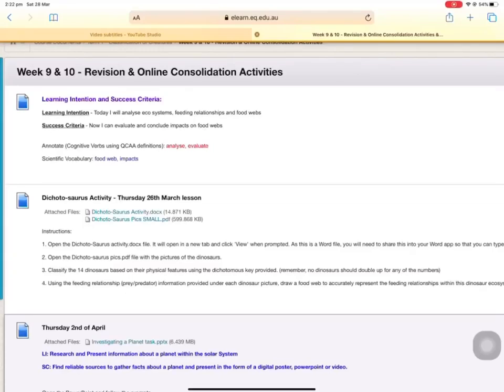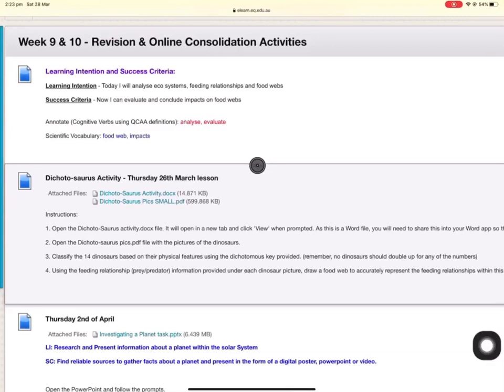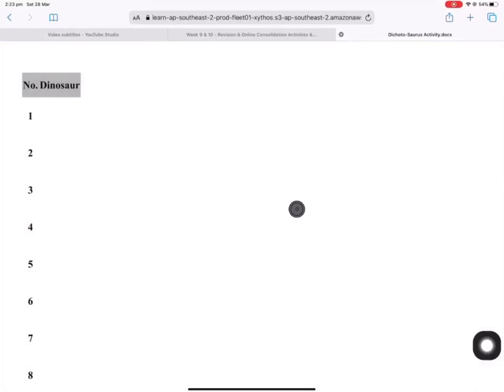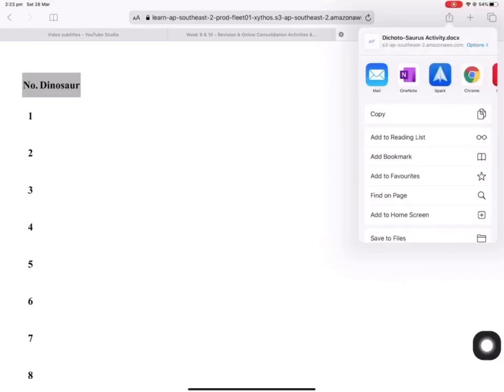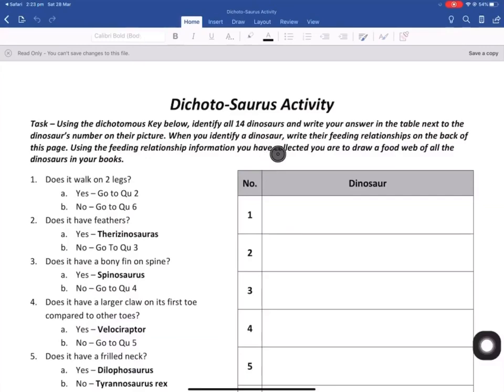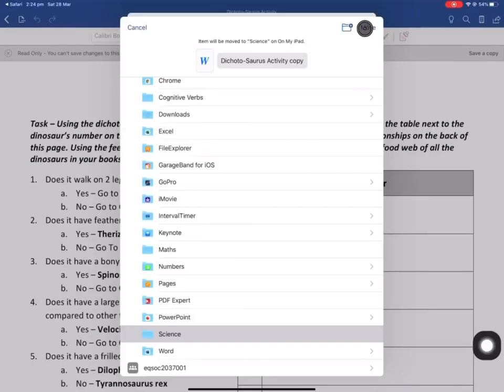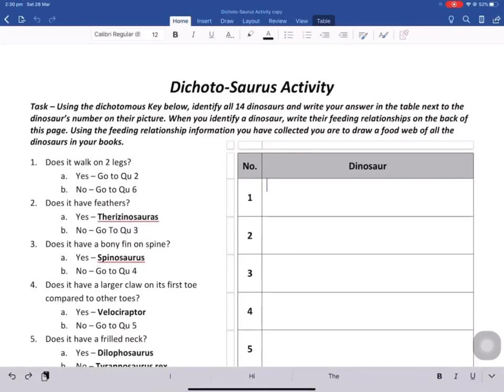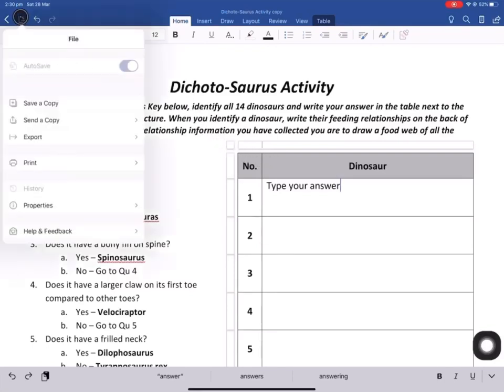How to open files into Word for editing (from the Learning Place)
Microsoft Word files (.docx or .doc) files should be viewed in the Microsoft Word app!
Opening files into their appropriate apps will allow you to save and edit for future use.